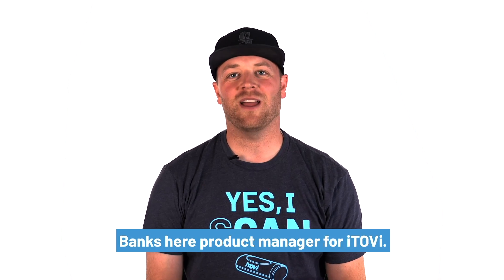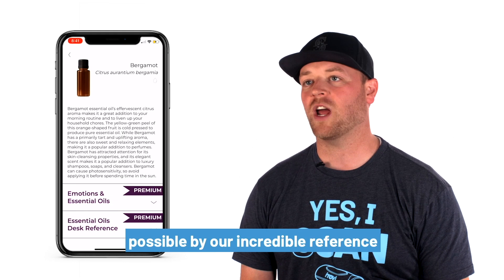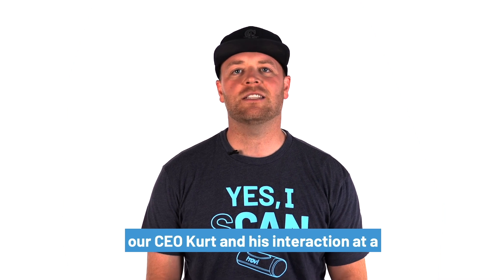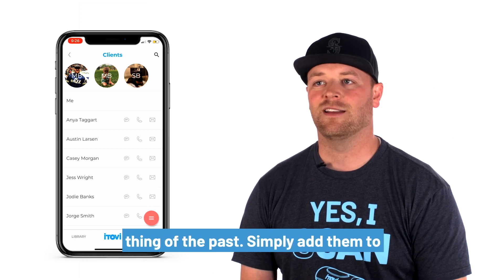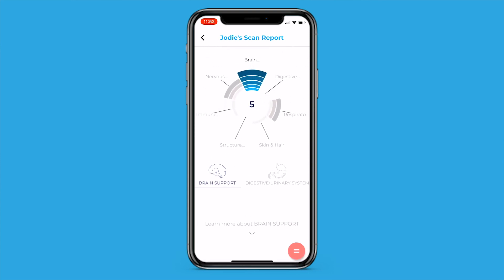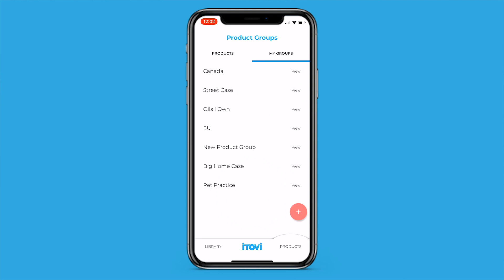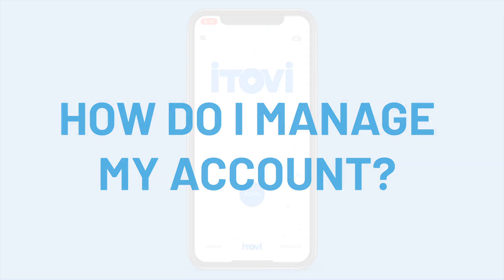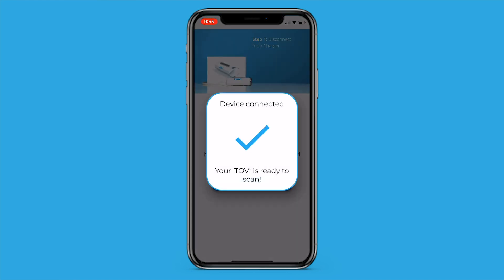How Do I...In your iTOVi 3.0 app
Learn more about iTOVi app 3.0 from our Head of Product, Matt Banks. He goes through an overview of the app. After the summary, he goes through some commonly asked questions.

Here are the time stamps for you to reference back to.

How do I scan? 6:49
How do I read the iTOVi report? 7:11
How do I understand the wheel? 7:26
How do I look up my referral code? 8:10
How do I share the reports with clients? 8:35
How do I group my products? 9:37
How do I group my clients? 10:23
How do I pick how many oils to scan for? 10:46
How do I know when do charge my iTOVi device? 11:15
How do I manage my account? 11:44
How do I connect to my iTOVi? 12:09